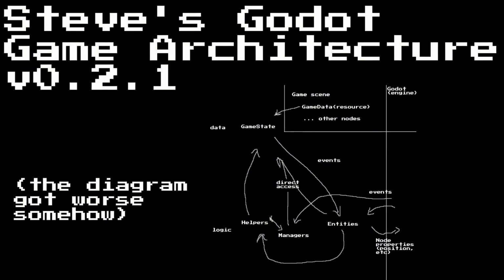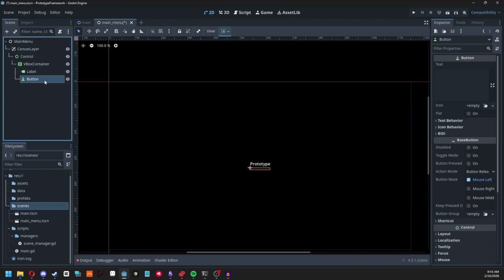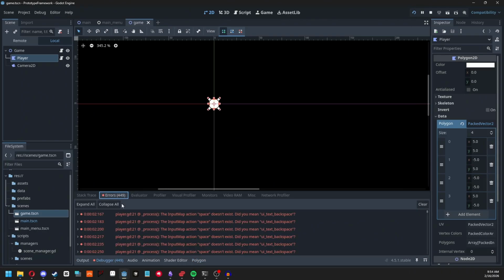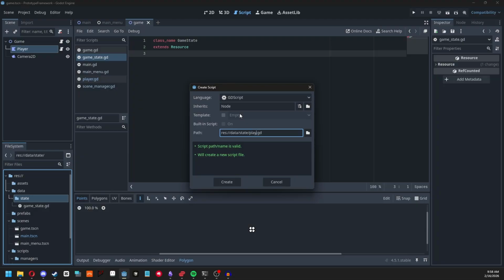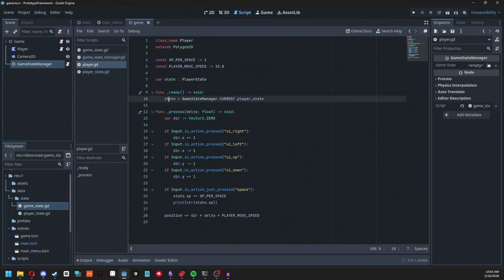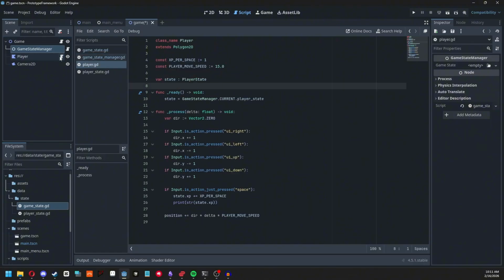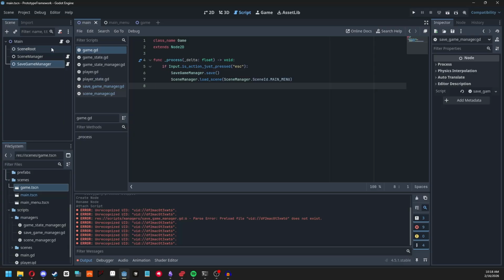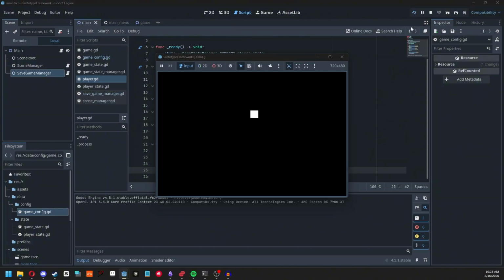A first pass at game architecture in Godot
I make no claims to be an expert, hell I'm not even a professional. But anyway this is my current approach to separating logic and data in my Godot projects, I hope it's helpful.